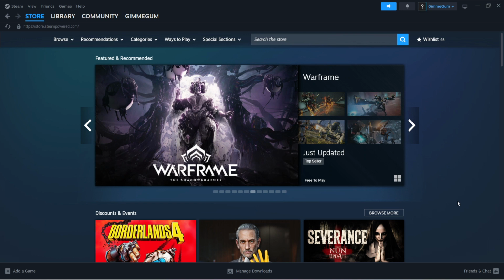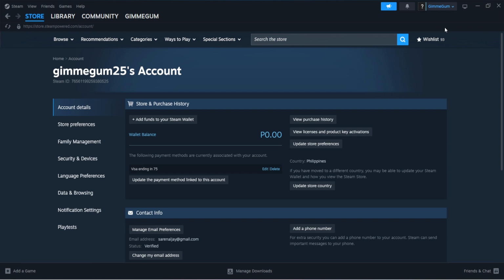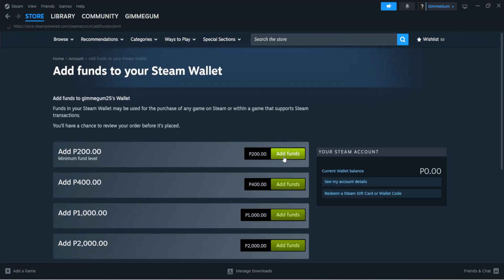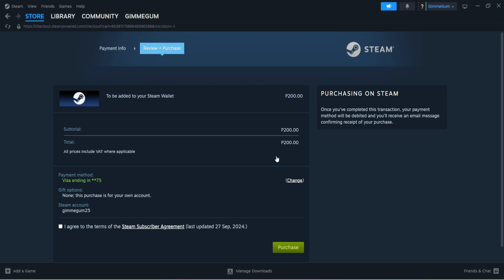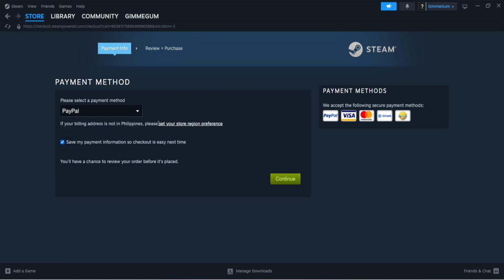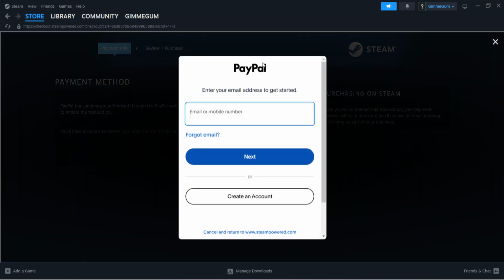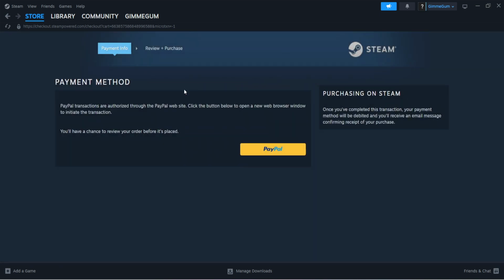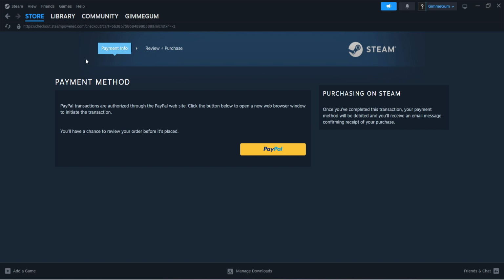How To Add Payment Method in Steam Wallet (Step By Step 2026)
How To Add Payment Method in Steam Wallet